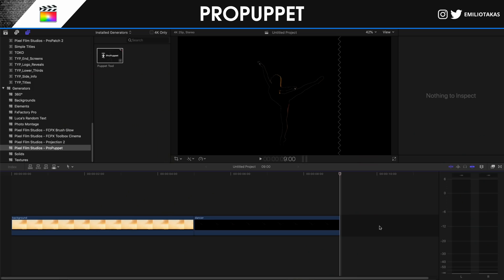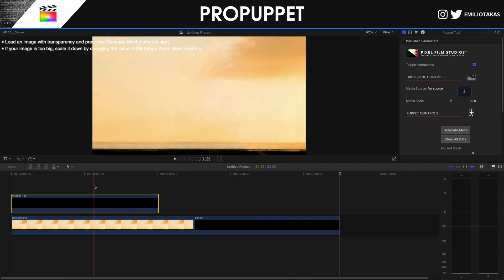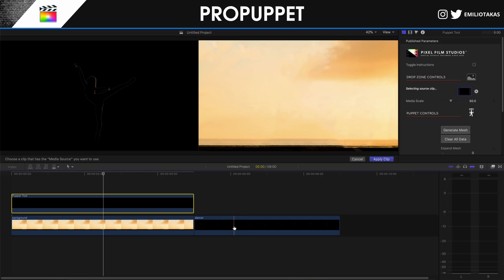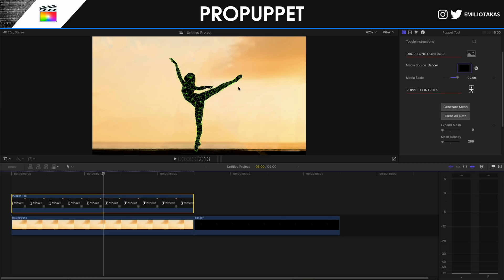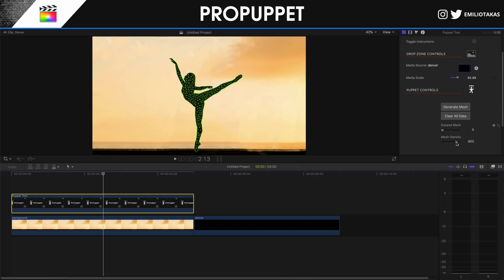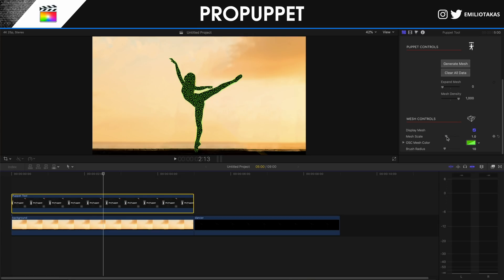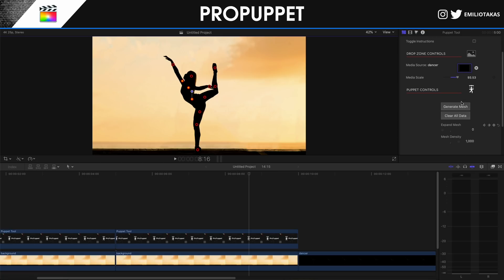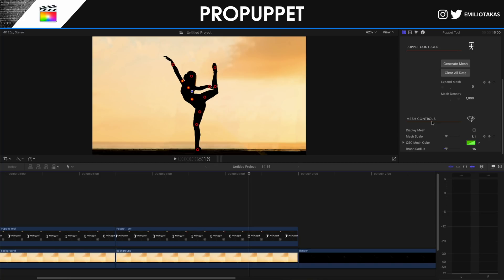How to Animate People in Final Cut Pro X / Bring your Photos to Life (Part 2)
On the part 2 video of the "Bring your Photos to Life" 3 Part series you are going to see how to animate characters, people, puppets and anything you might have in mind in Final Cut Pro X using the ProPuppet plugin from PixelFilmStudios.

Don't forget to 👍 like this video, leave a comment for what you would like to see next on my channel and 🔴 Subscribe with Bell Notifications ON for more content like this one.

Photo used on this video from David Hoffman.